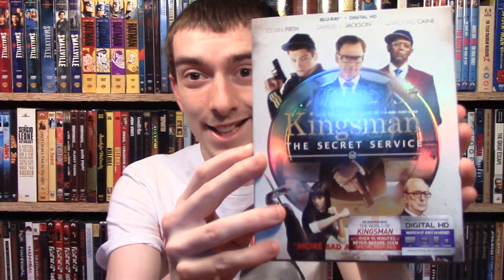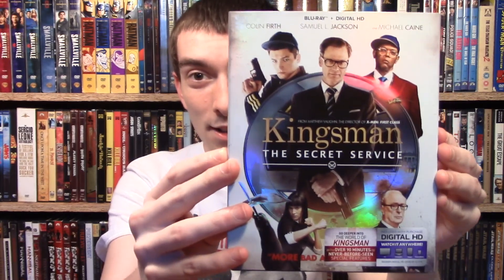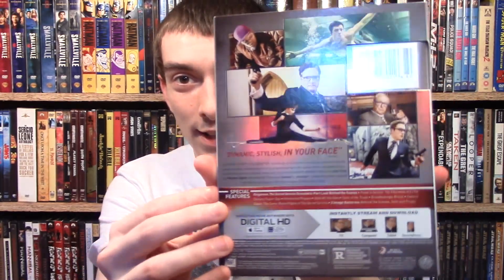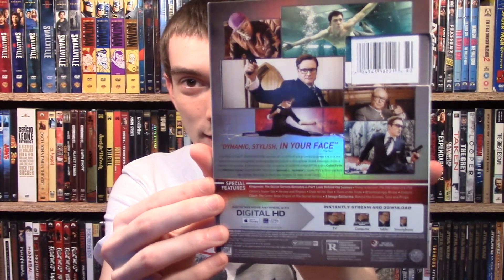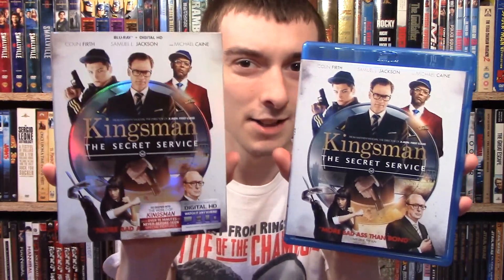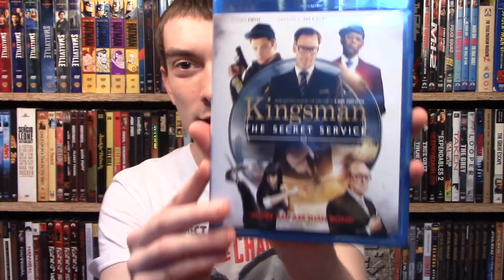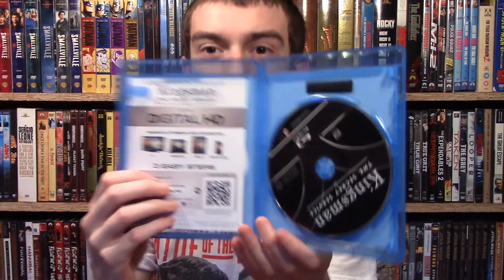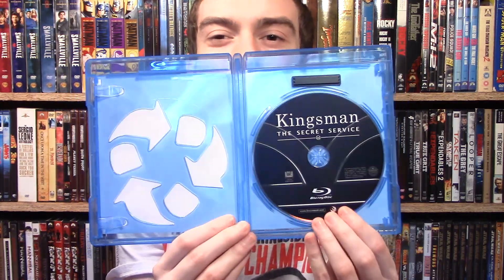Kingsman: The Secret Service Blu-Ray Unboxing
One of the most surprisingly awesome movies of the year is out on Blu-Ray and of course I had to pick it up